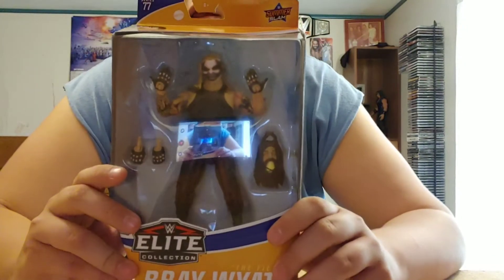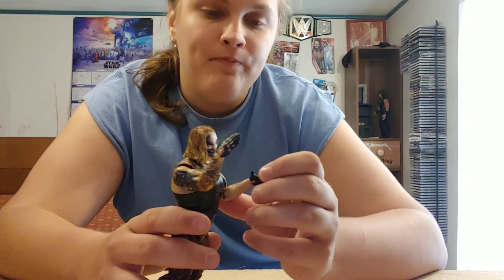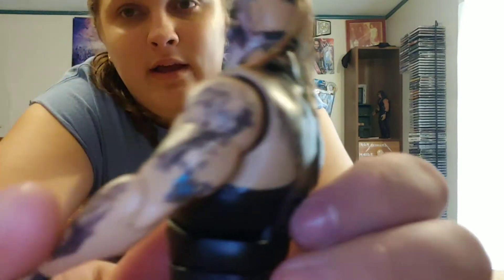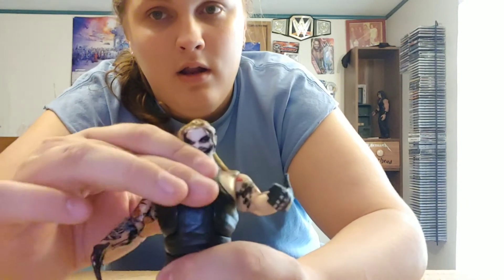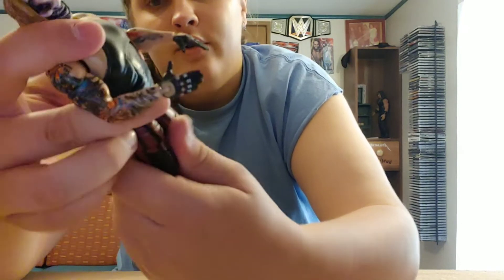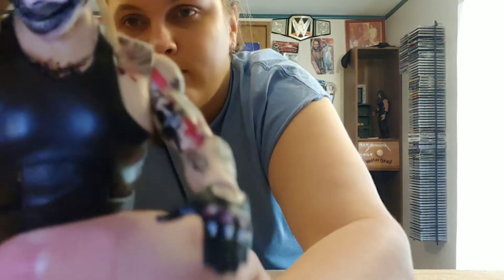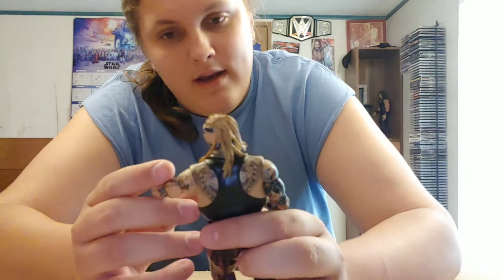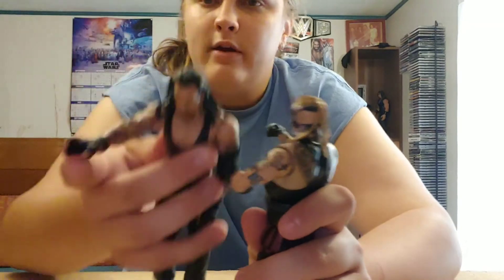Elite 77 "The Fiend" Bray Wyatt Review!